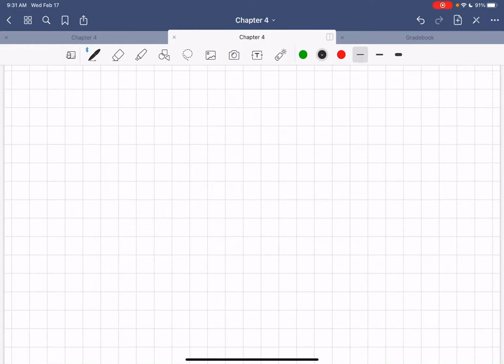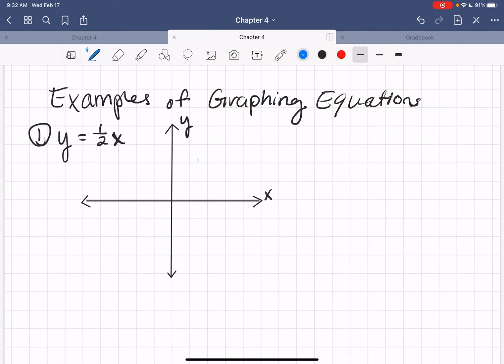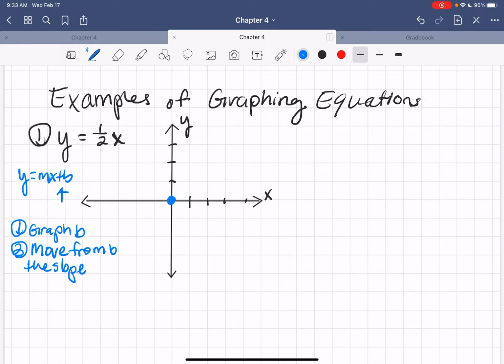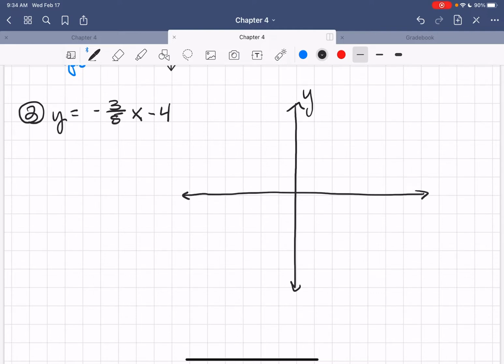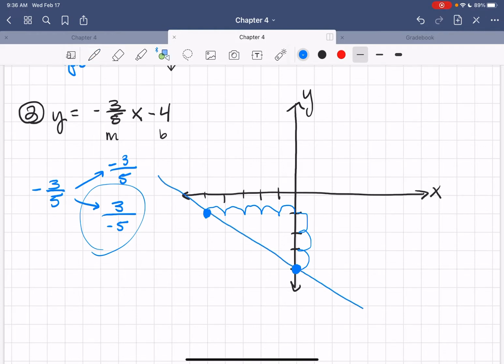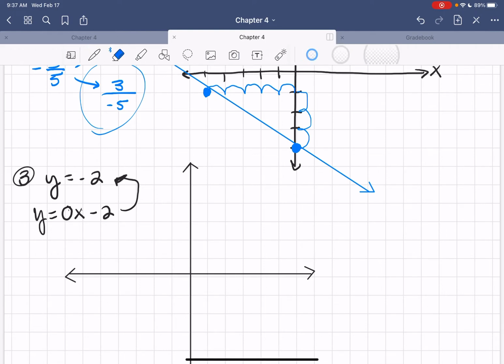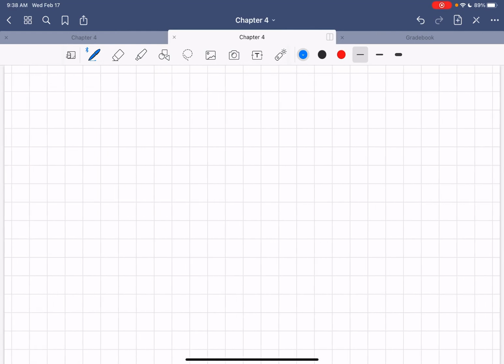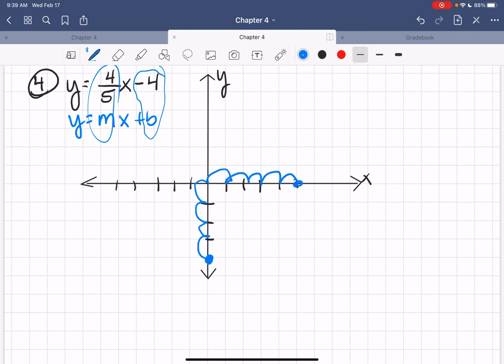Graphing a Linear Equation